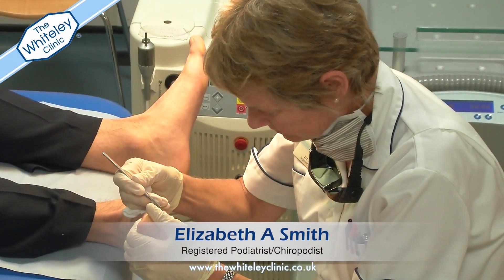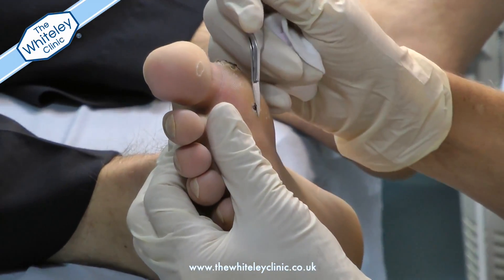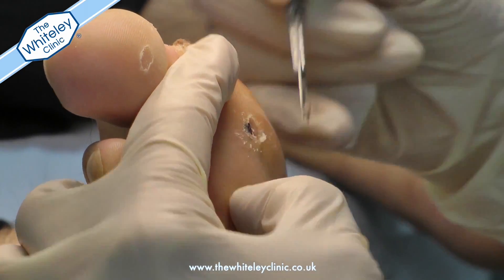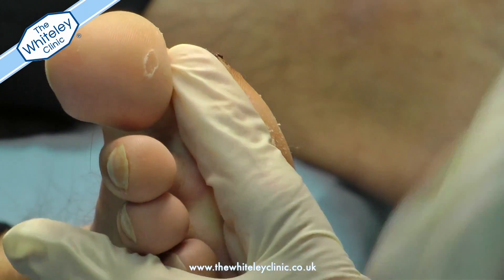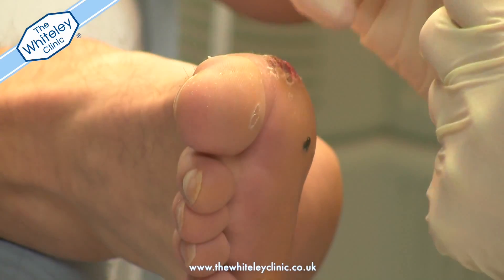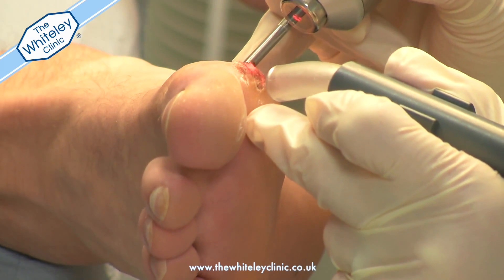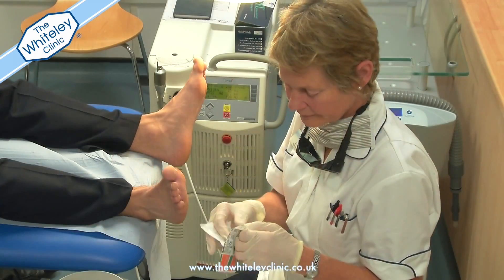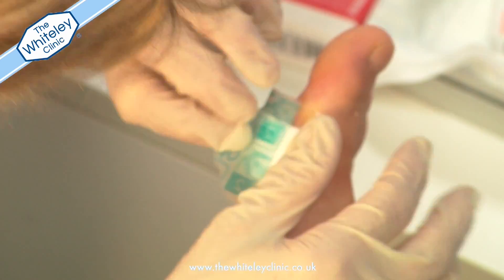Verrucas - Treatment of Verrucas with Laser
Verrucas can often be treated with simple techniques. However many are resistant and last for many years if not treated aggressively.
Liz Smith, podiatrist at The Whiteley Clinic in Guildford, specialises in treating resistant verrucas with laser.
In this video, she shows how verrucas can be treated using a Fotona Nd:YAG 1064nm laser.